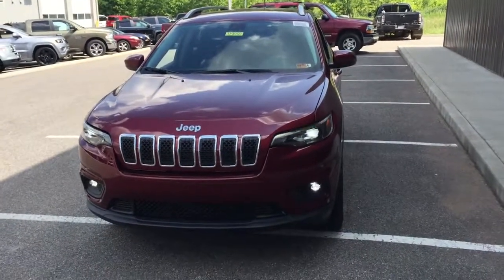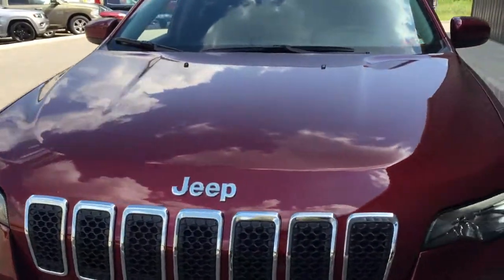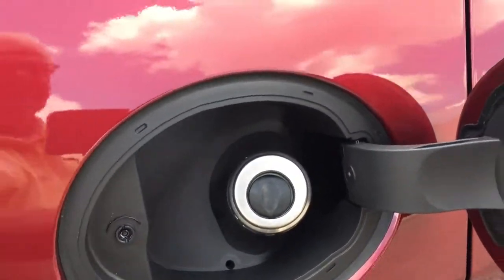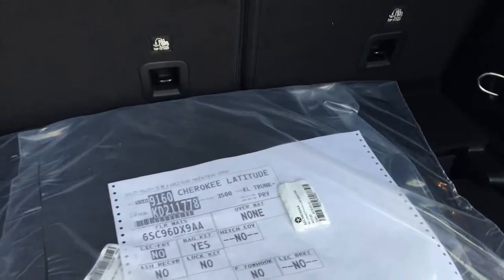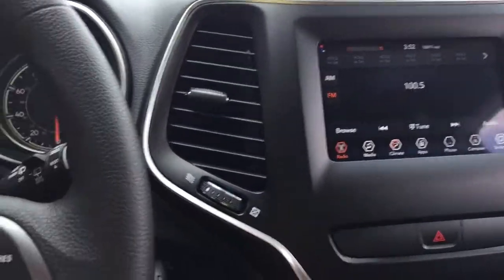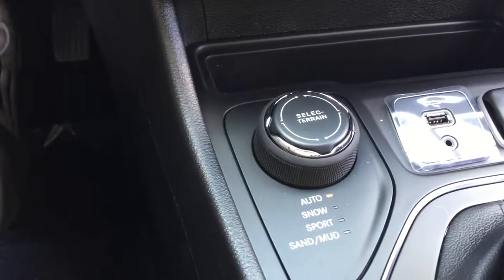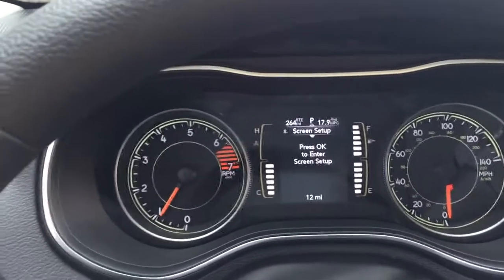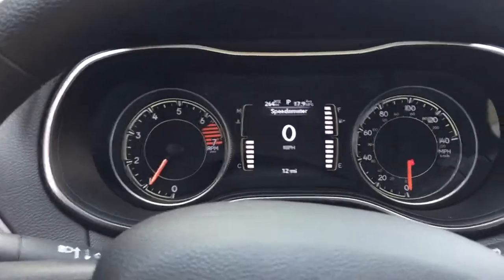2019 Jeep Cherokee Latitude J19050 Mike @ Goldy